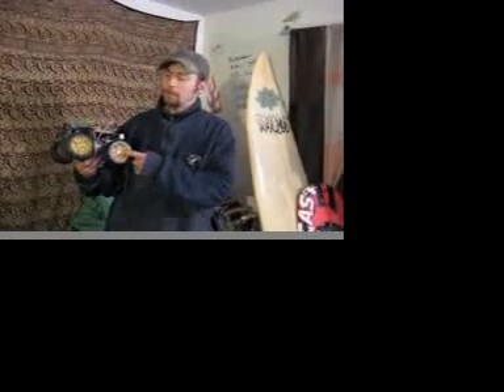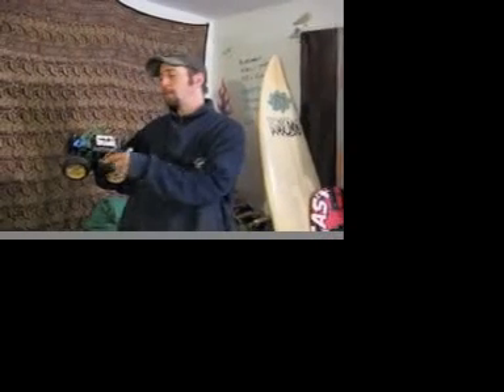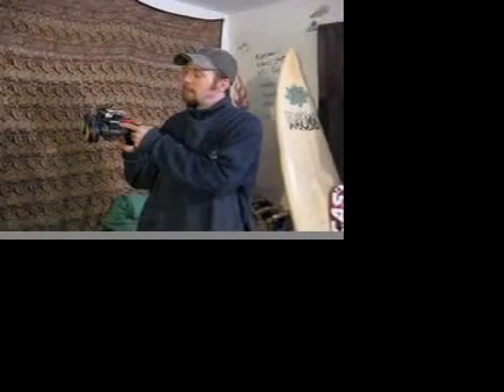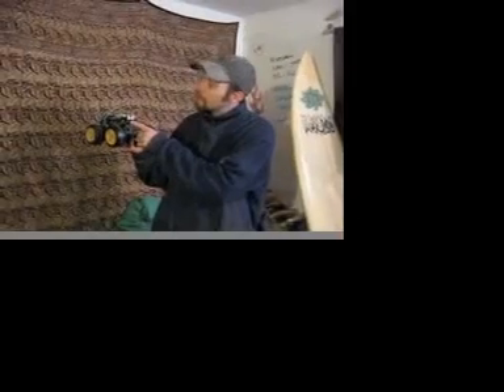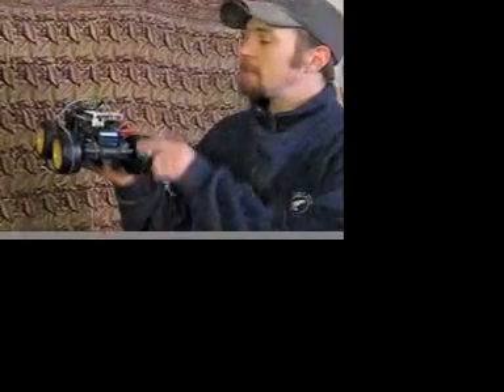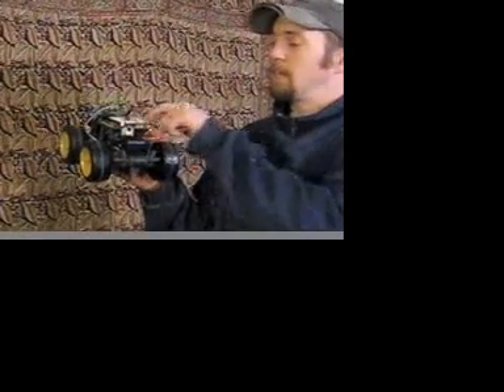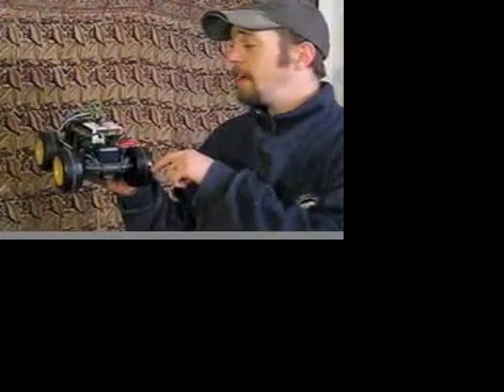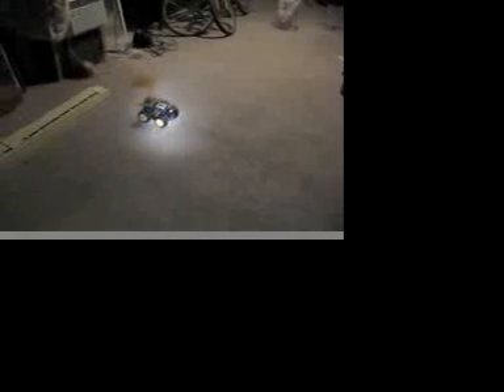First picaxe robot that worked!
A remote control truck being driven by a picaxe microchip.